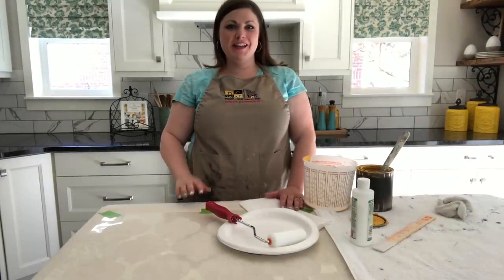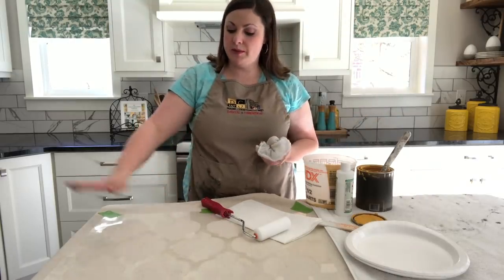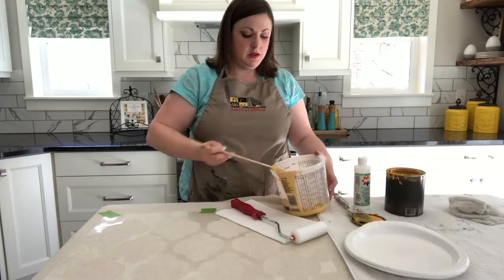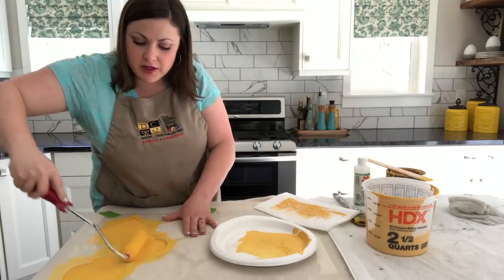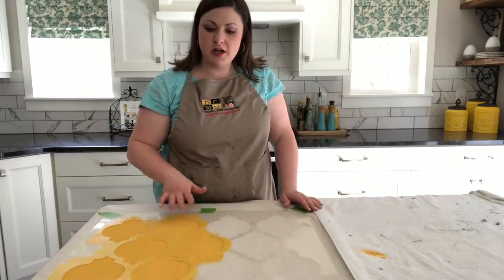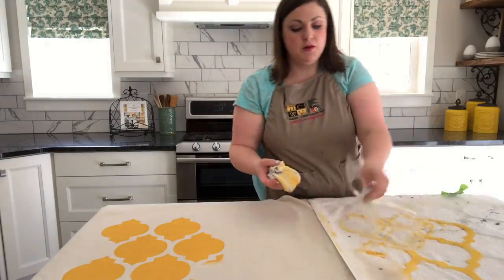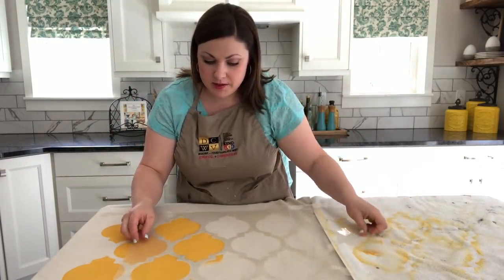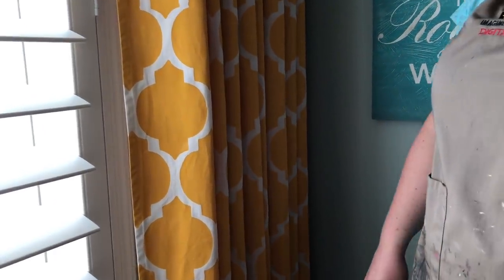How To Paint Curtains with a Stencil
In this tutorial you will see how easy it is to paint your own curtains using a stencil!  To view a more in depth tutorial with step by step instructions and photos please see the full post here:

Supplies needed for this DIY project:
- Curtains
- drop cloth
- paint
- fabric medium
- mixing bowl
- stir stick
- disposable foam plate
- paper towels
-  baby wipes
- foam roller
- stencil

Be sure to subscribe to our channel and sign up for our newsletter on our website so you never miss out on one of our projects and make sure to follow us on social media.